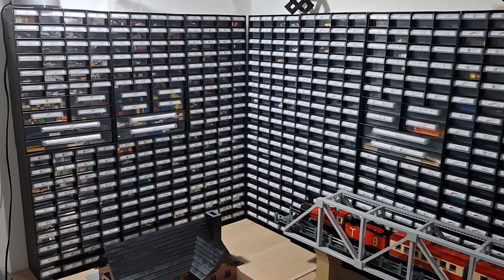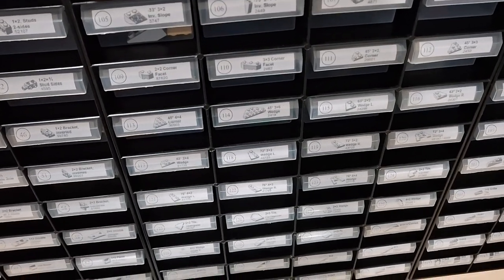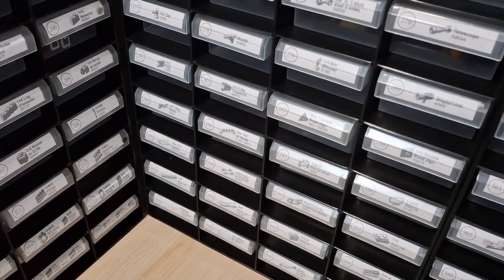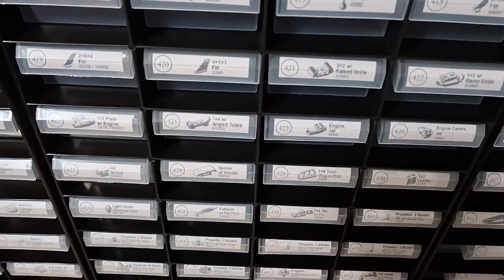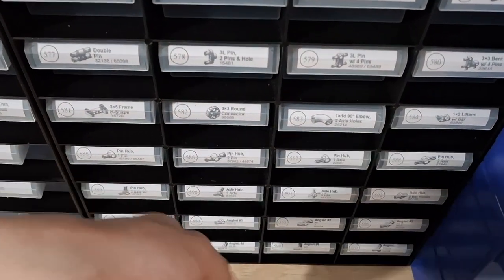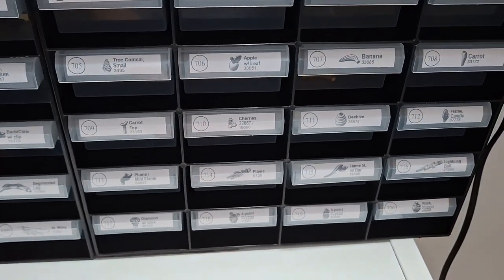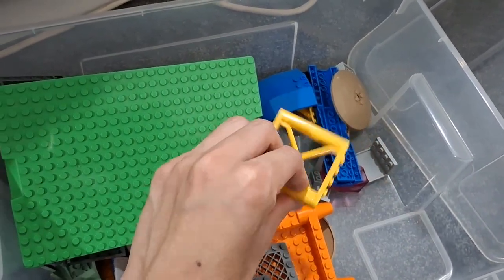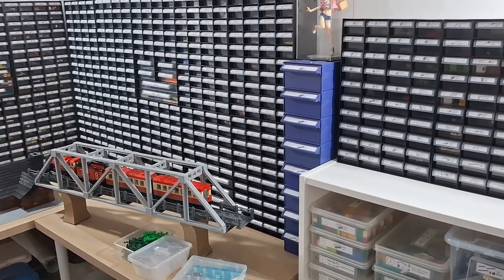[VLOG] my lego storage room tour.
0:00 - Intro
0:26 - Cabinets - Basic parts
7:16 - Technic
10:34 - Others
11:45 - Large boxes
14:53 - Accessories

apologies for shit sound quality I couldn't afford a mic pls help